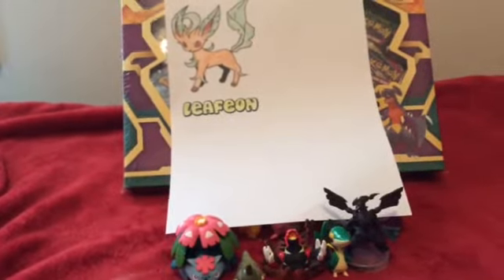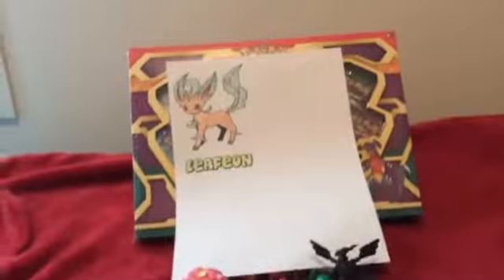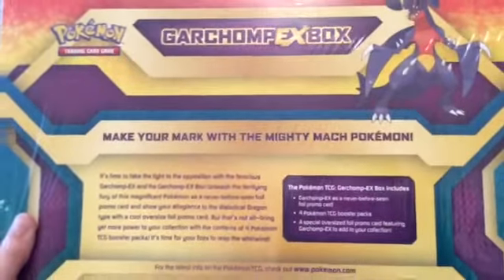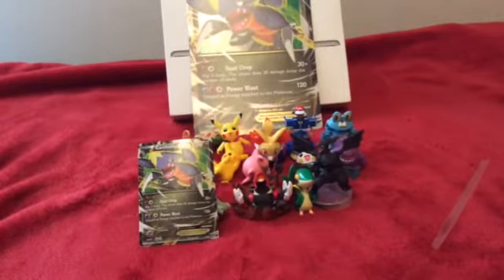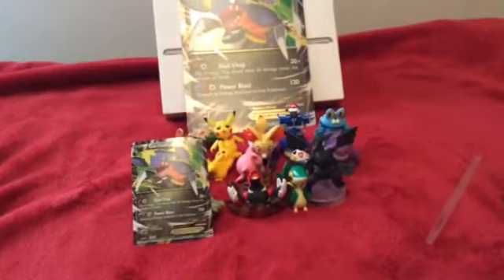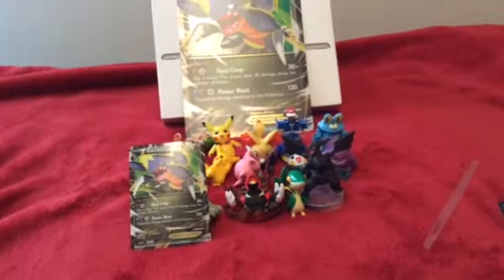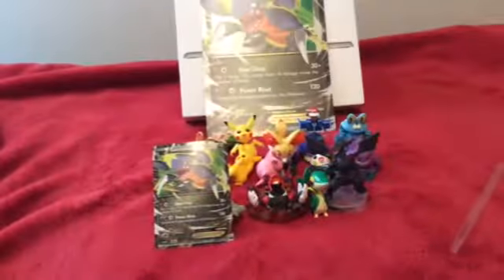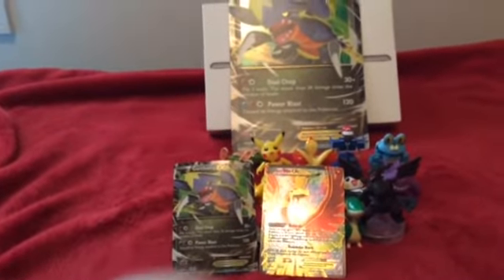Pokemon TCG Card Box Opening of a Garchomp EX Box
Garchomp Ex Box Opening Also I will be at the beach so I might not be able to do videos until I get back. I bought this at Walmart for $19.00